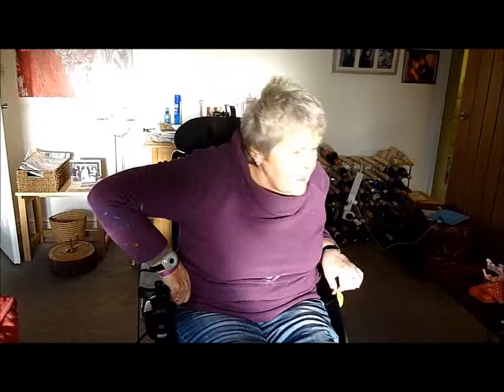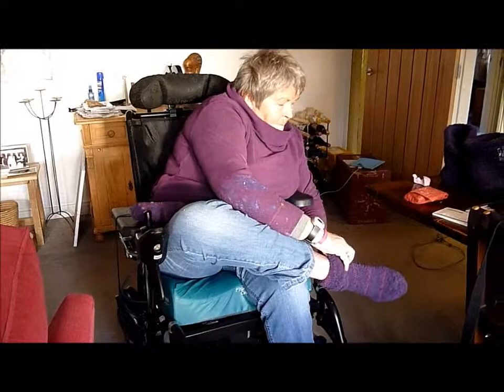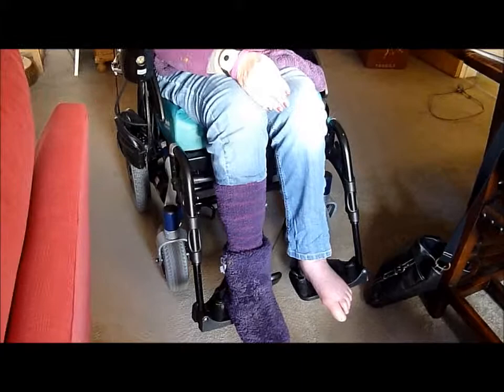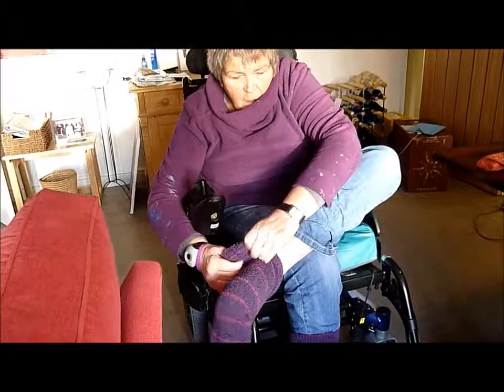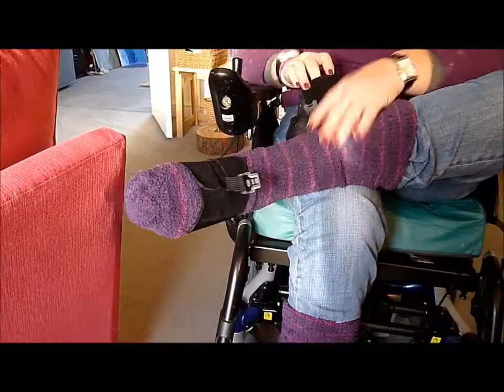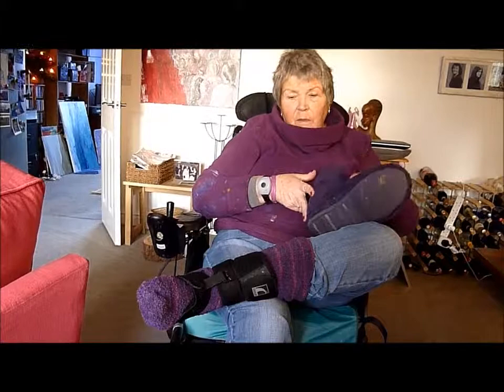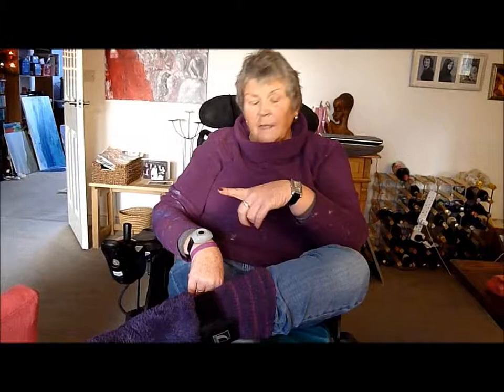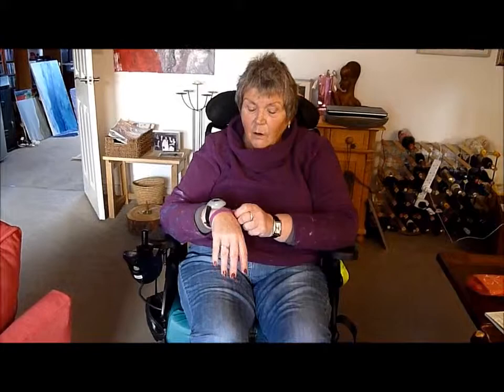My Movie shoes nd socks for u tube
Ive got MND, This is a short video of how long it takestoput on my shoes and socks.